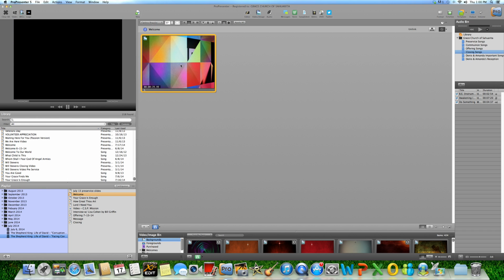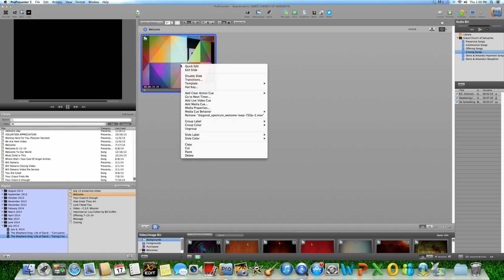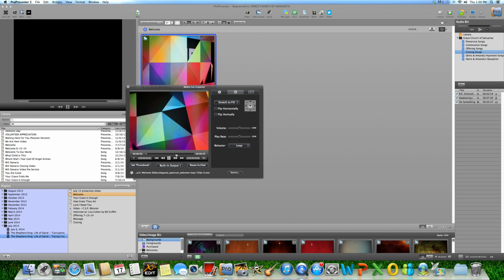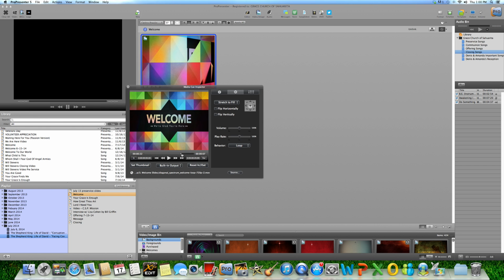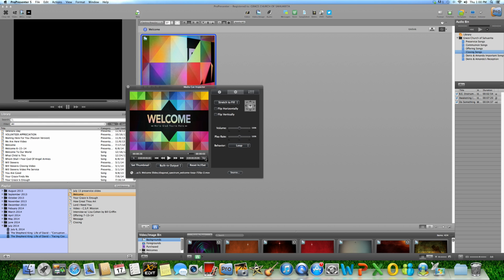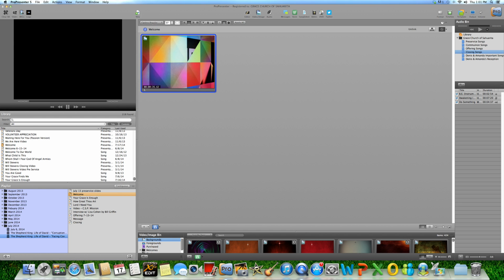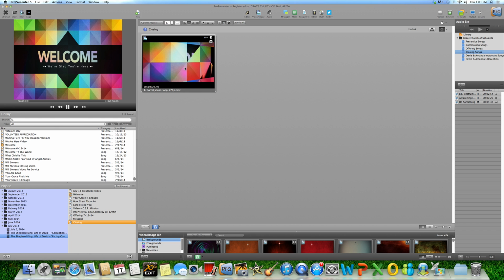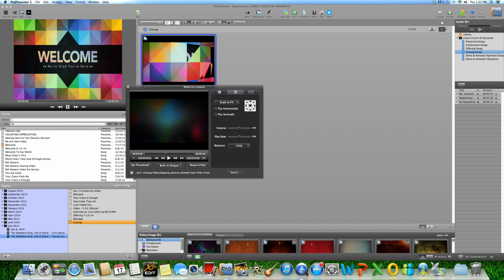Stop ProPresenter Slides from Looping and Freeze on A Particular Frame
Pastor Fred has asked that the opening and closing slides no longer loop because it is distracting.  This video will show you how to edit the slides behavior so that it stops on a particular frame.